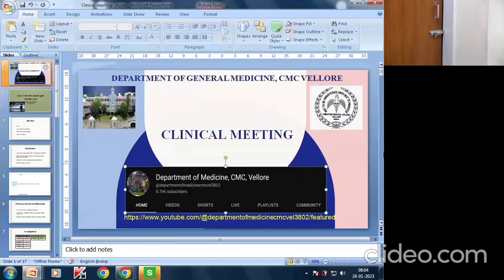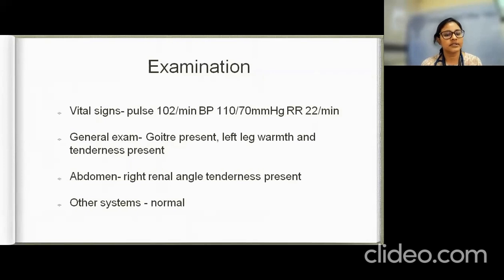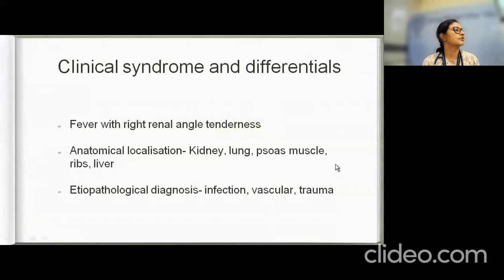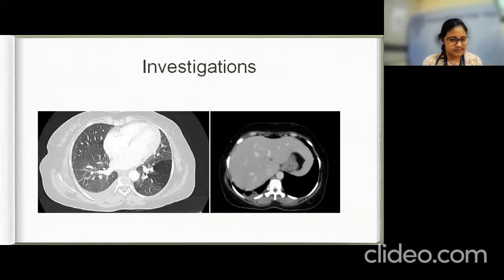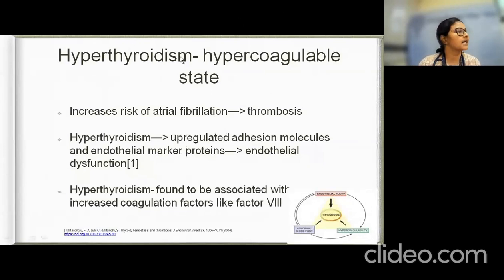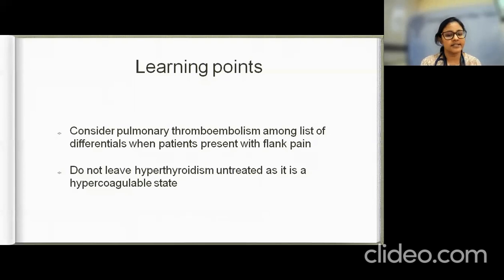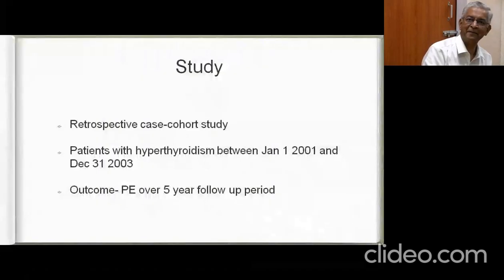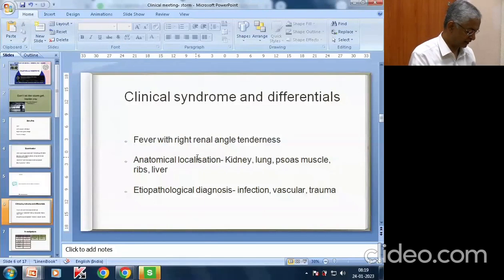DONT LET THE STORM GET INSIDE YOU DR SHREYA ROSA STEPHEN